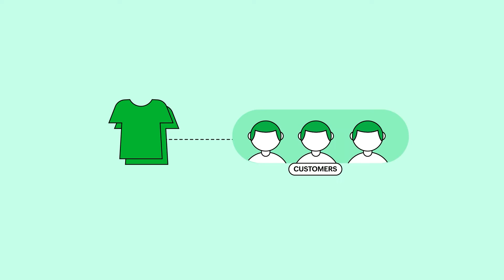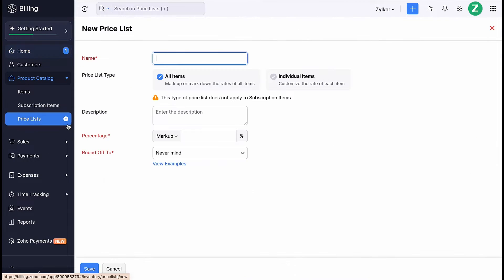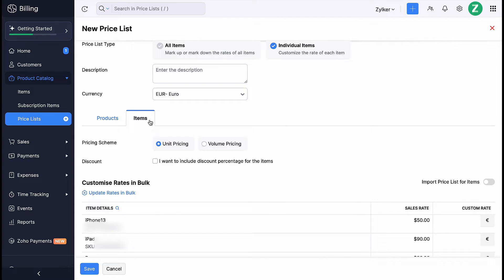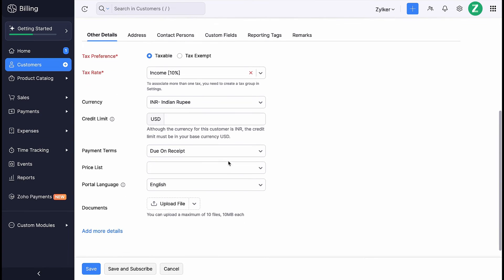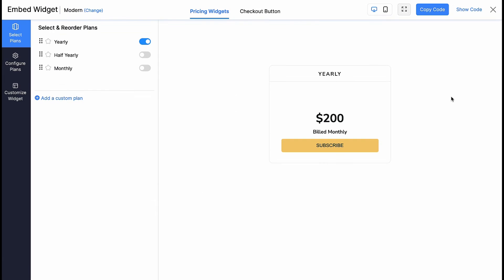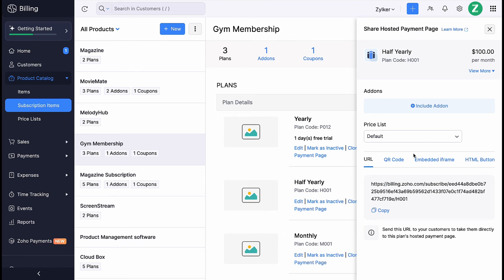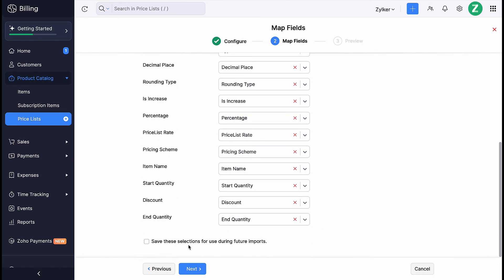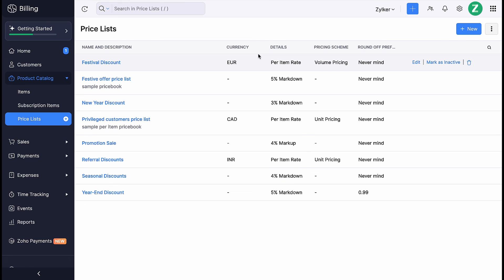Creating Price Lists for your Items in Zoho Billing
In this video, we will learn all about pricelists.

0:00 Introduction
0:33 Enabling Price Lists
0:49 Creating a New Price List
2:17 Associating Price Lists to Customers & Transactions
3:01 Associating Price Lists to Embed Widget
4:00 Associating Price Lists to Hosted Payment Pages
4:18 Importing Price Lists

Zoho Billing is an end-to-end billing solution for businesses looking to automate billing workflows, manage customer life cycles, and deploy revenue recovery strategies.